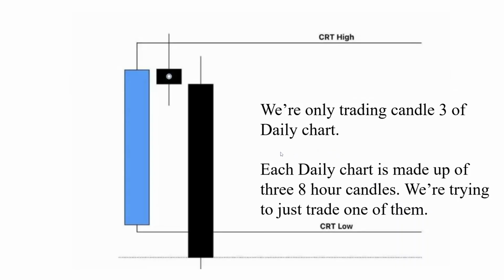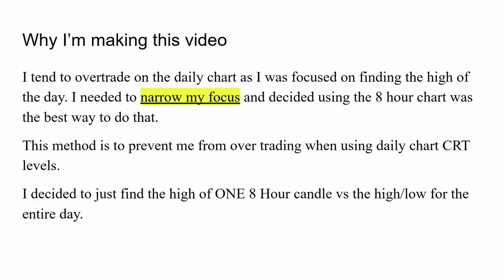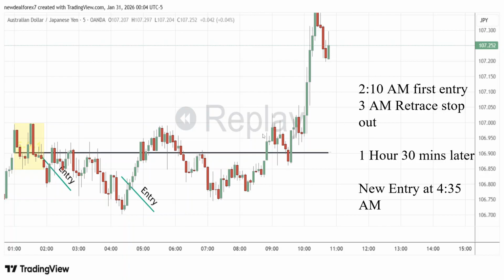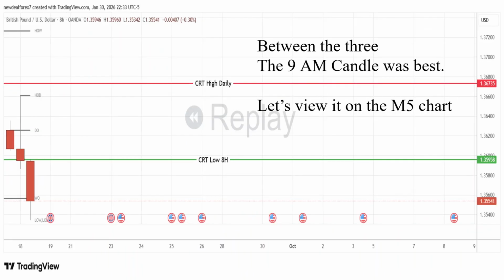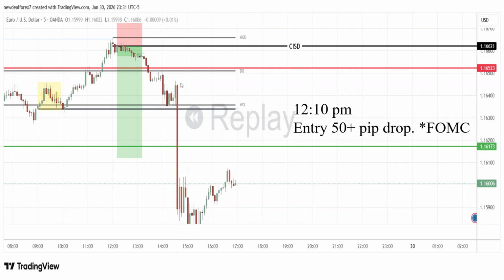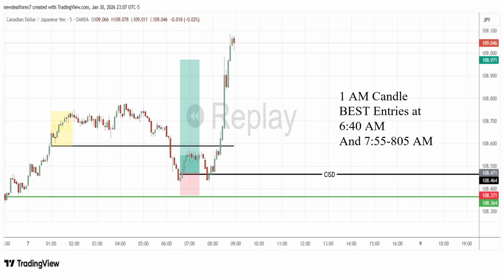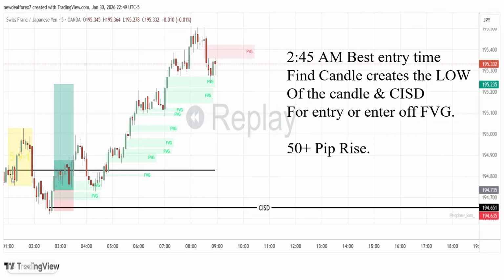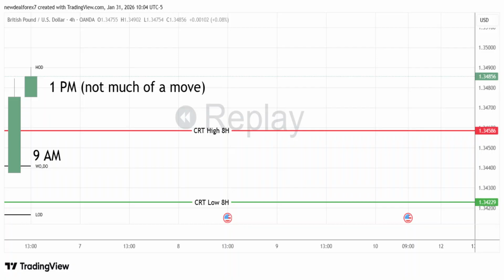How to Trade the Daily CRT Using the 8 Hour Chart